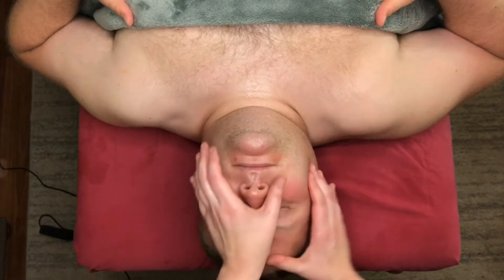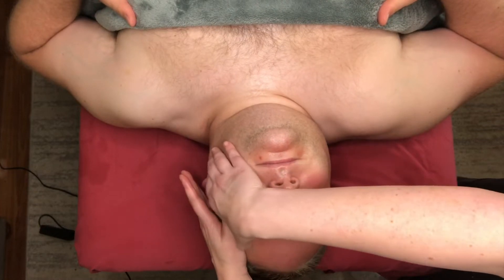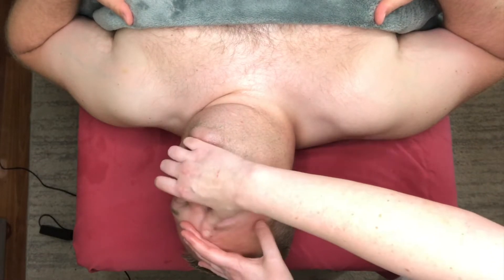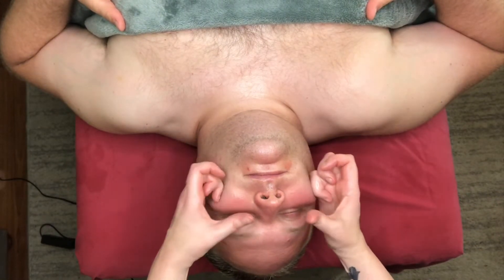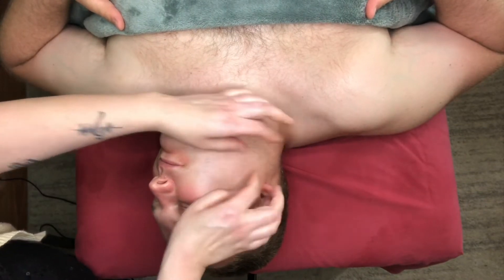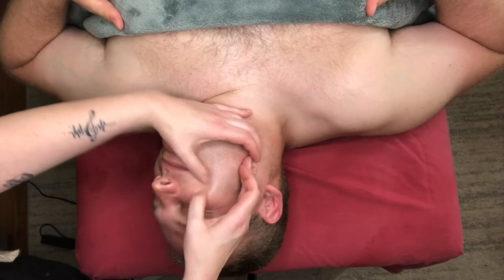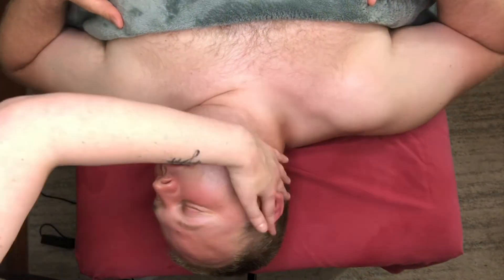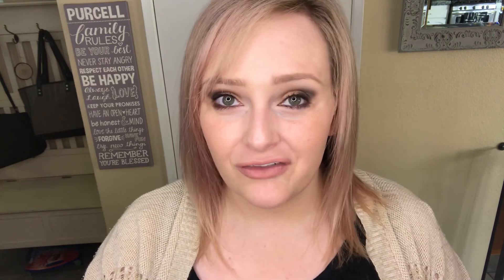Advanced Facial Massage l: Hungarian Anti Aging Facial Techniques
Try out these AMAZING massage techniques from Eminence Organically to incorporate into your facial massage routine